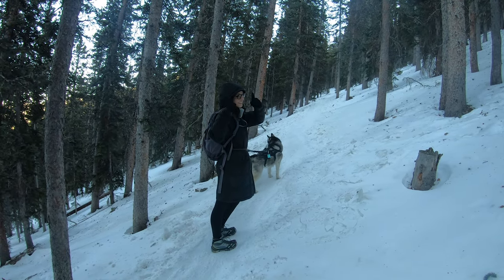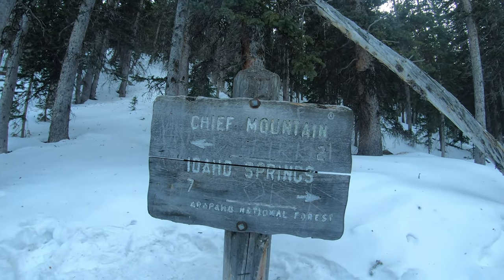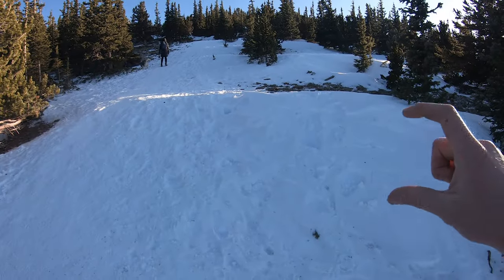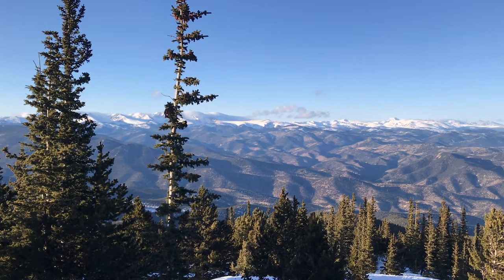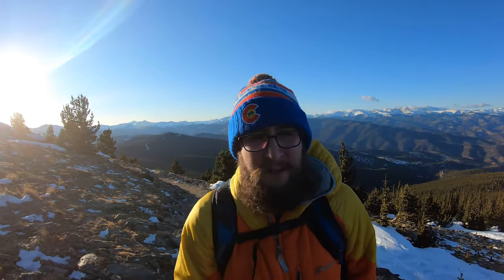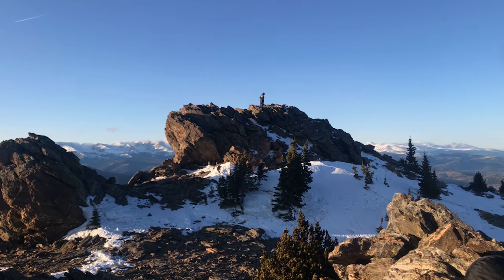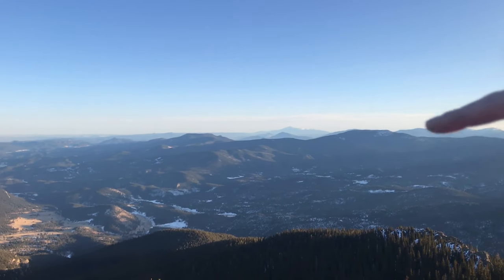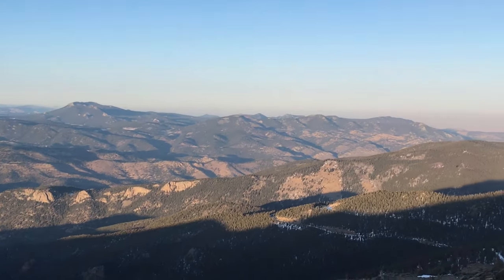Colorado Hikes: Chief Mountain Virtual Hike Trail Guide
Chief Mountain is one of the best hikes near Denver in my opinion. Its a relatively short and easy hike that can be done year round and offers fantastic summit views.

The winter gear I use:
Kahtoola Microspikes
Hillsound Microspikes
La Sportiva Trango Hiking Booths (Women's)
La Sportiva Mountaineering Boots
Snowshoes (similar pair to what I have)
Mountain Ax
Climbing Helmet